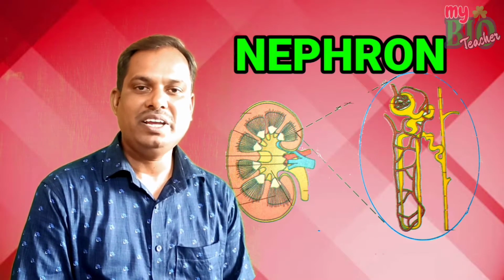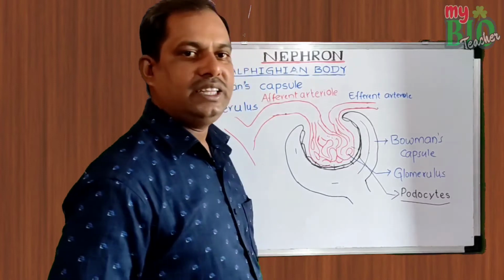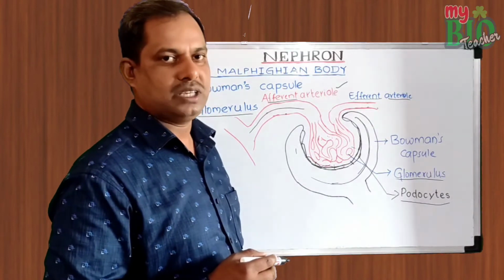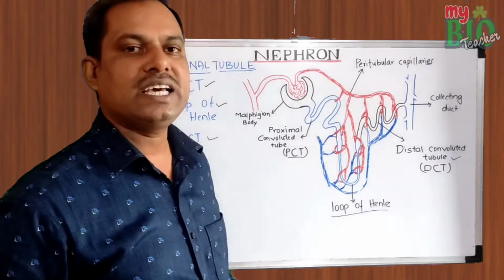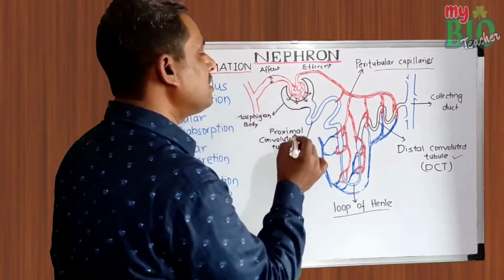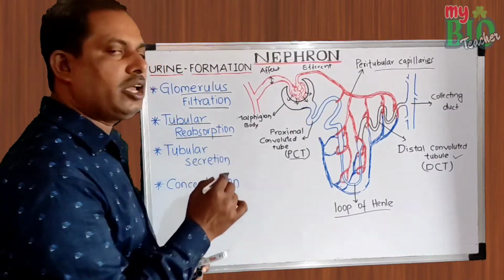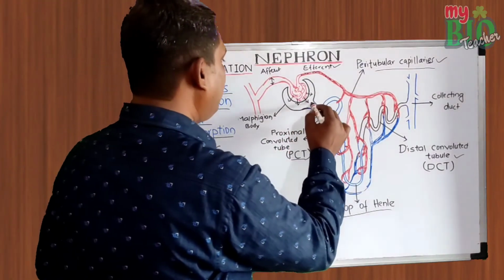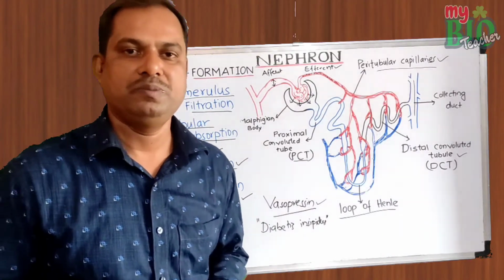NEPHRON | Write a QUICK TEST given in the description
* urine formation.
* How to write answer in exam